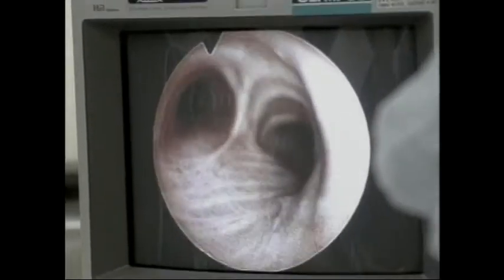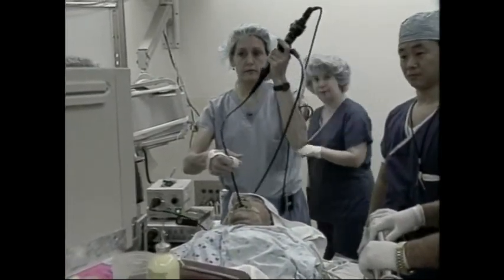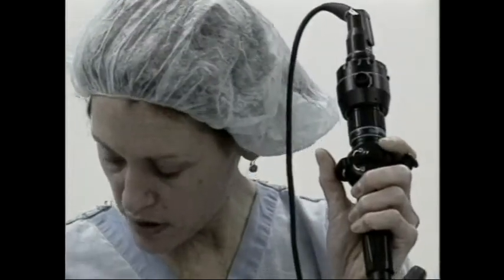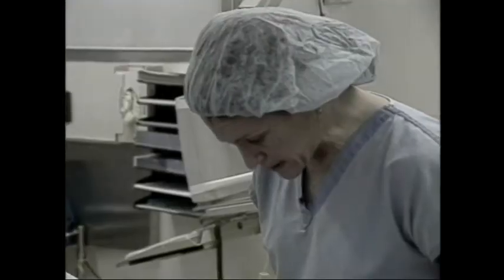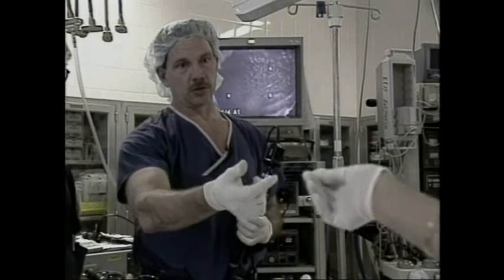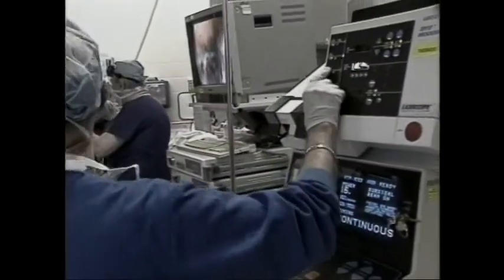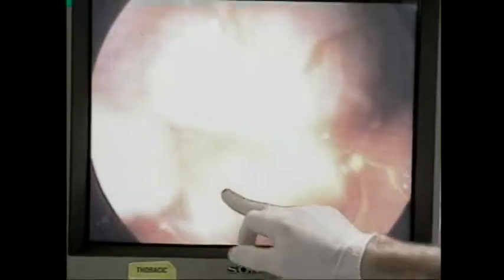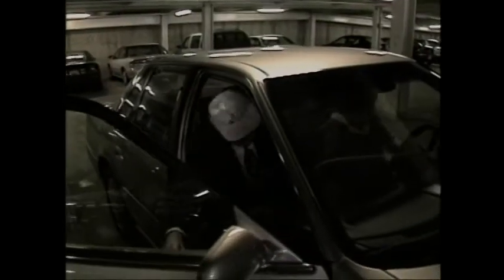Terri Taylor: Medical Report